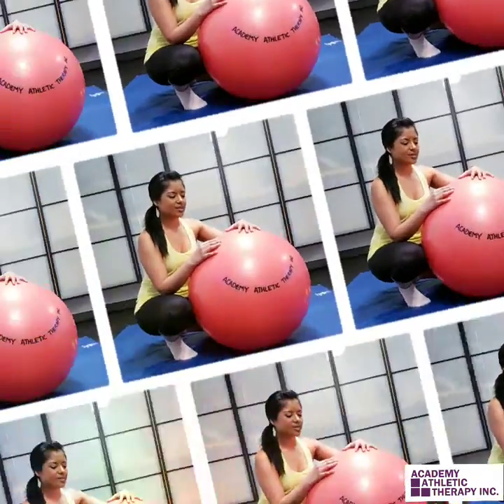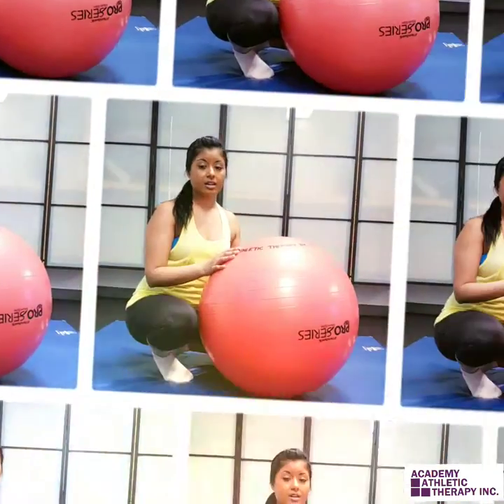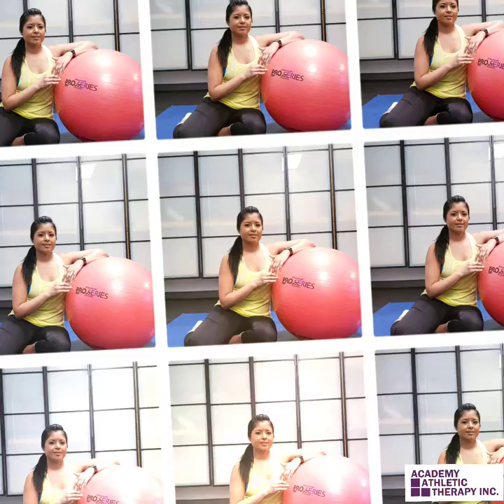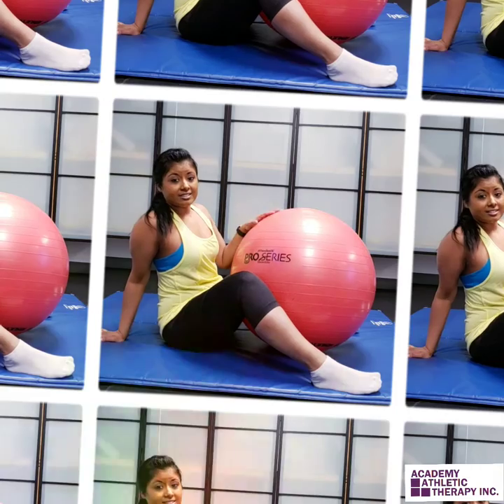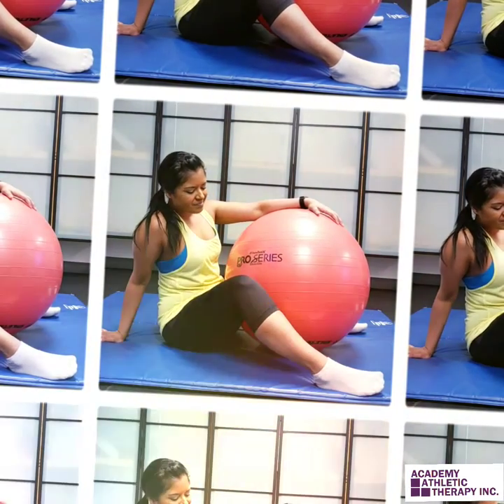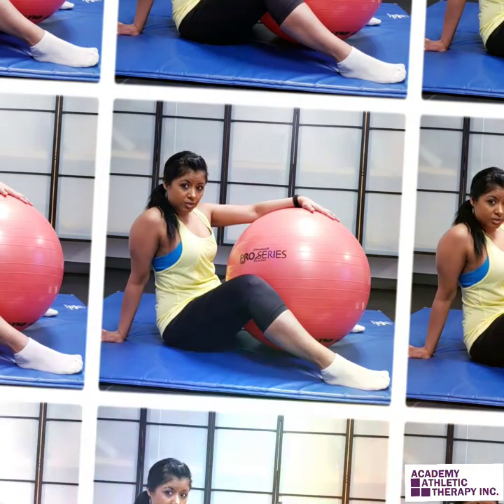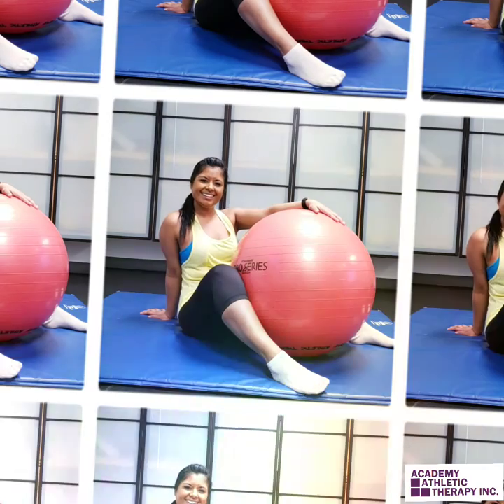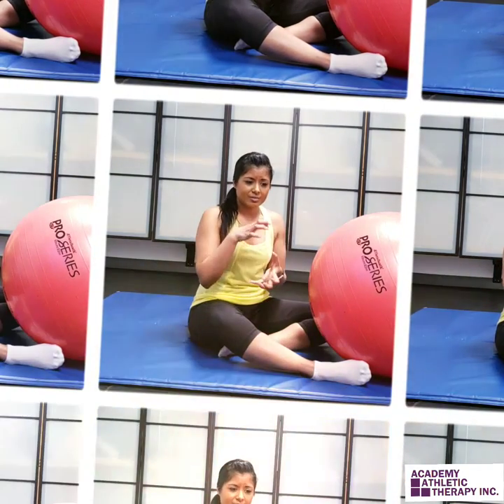Inner Thigh Strengthening Exercise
Hip adductor strengthening exercise

Time to pull that exercise ball out of your closet, basement or spare room; get rid of the dust and make the most of your time getting to know every inch of your home very well!

Benefits of this exercise 🤔

✅ Reduces hip pain

✅ Reduces back pain

✅ Addresses patellofemoral pain syndrome

✅ No more duck walk !! Try out the exercise and let me know if your gait (how you walk has changed but for the better).

✅ Improves posture, stand tall

✅ Less tension in your hips and thighs

✅ Reduces headaches

✅ Tones your thighs

⛔ Include rest days allowing your body to recover from the challenges you placed on it during your workout

👉 Academy Athletic Therapy